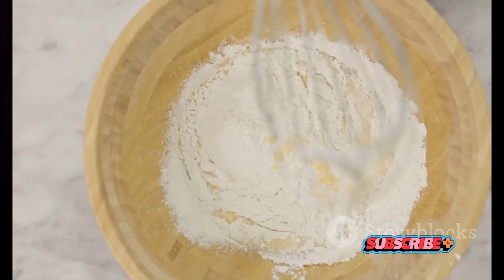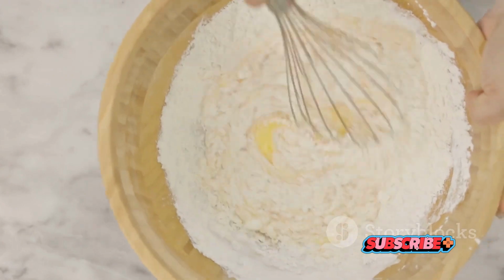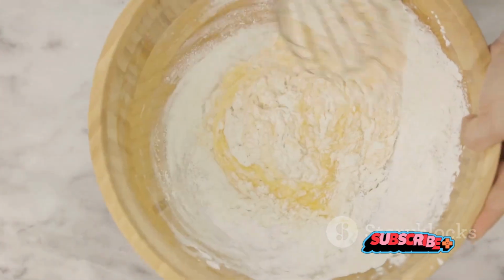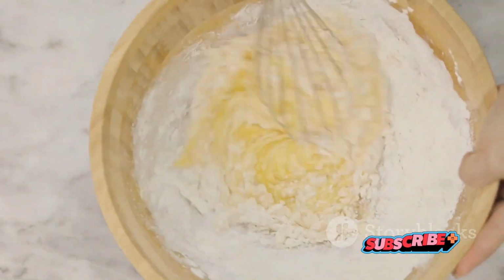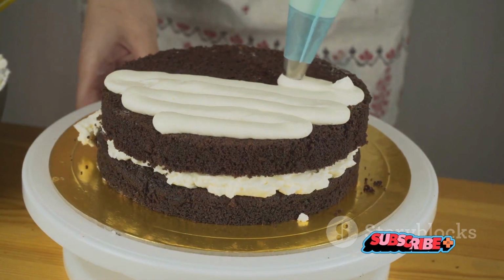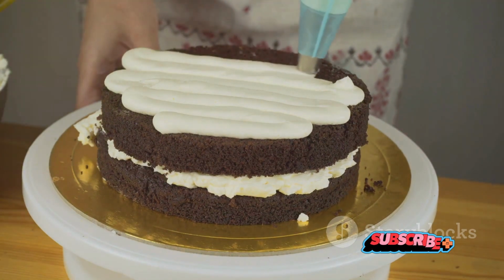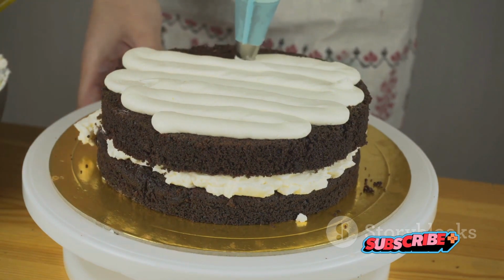"THE FORMATION OF CONTINENTS: A Deep Dive into Earth's Geological History"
Welcome to THE SCHOOL, where we embark on a thrilling journey deep into the heart of Earth's geological history. In this captivating video, we explore the awe-inspiring process of how continents, those colossal land masses that shape our world, came into existence.

🌍 Join us as we delve into the Earth's turbulent past, from its fiery beginnings over 4.5 billion years ago to the breathtaking landscapes we know today. Discover the remarkable forces that have sculpted our continents, from plate tectonics and granite formation to dramatic collisions and the majestic rise of mountain ranges like the Himalayas.

🌋 Explore the dynamic processes that continue to shape our continents, including the relentless forces of erosion and weathering, and how they contribute to the ongoing evolution of our world's landmasses.

🔬 Get ready for an immersive learning experience that will leave you with a profound understanding of the geological wonders that surround us every day.

🔍 If you're curious about our planet's fascinating history and the incredible science behind it, don't forget to hit that "Subscribe" button, like, and share this video with your fellow science enthusiasts. Join us as we unlock the secrets of our Earth's past and present.

Special Thanks to invideo.io for video making